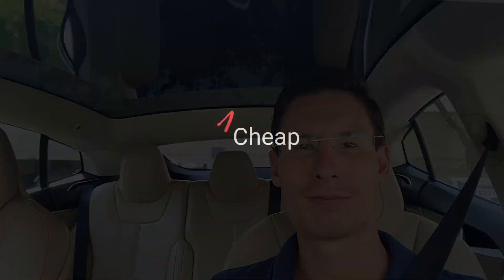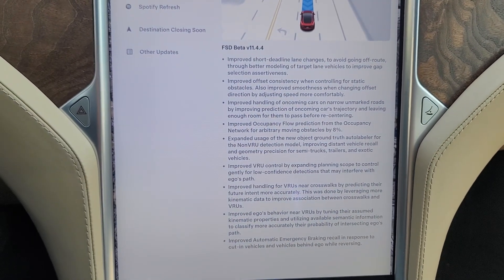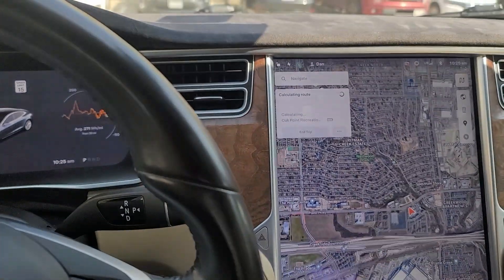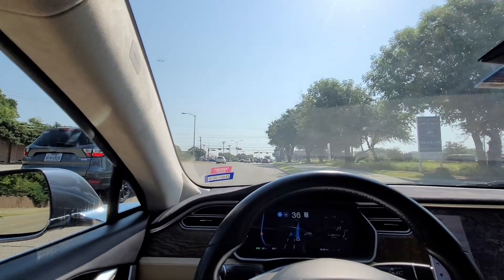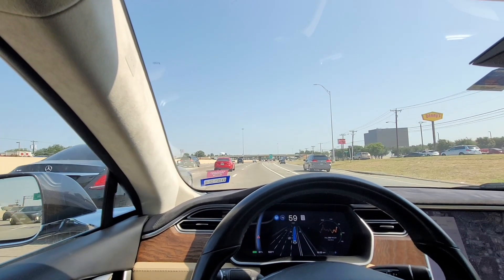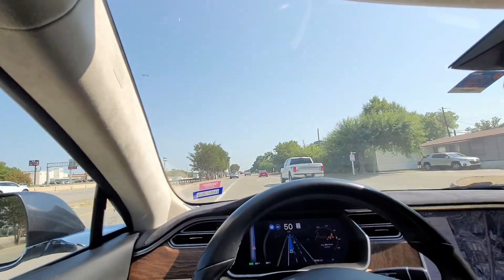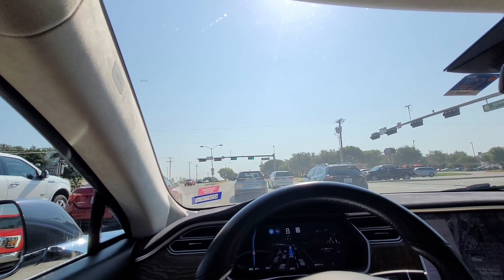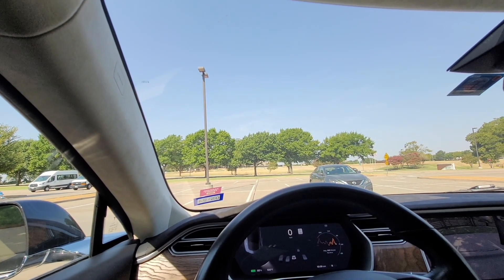Tesla FSD Beta 11.4.4 on Legacy Model S | 2023.26.10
In this video, we'll go on a drive with Tesla's FSD Beta version 11.4.4 with my 2017 Model S, and quickly review what's new in 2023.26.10 for legacy vehicles